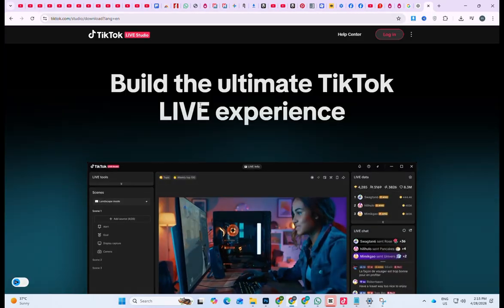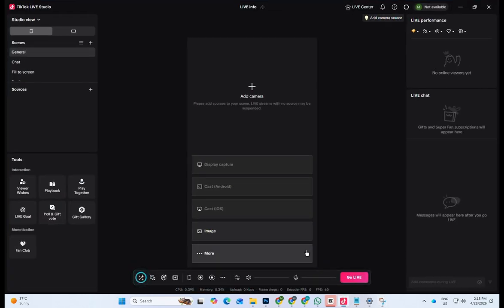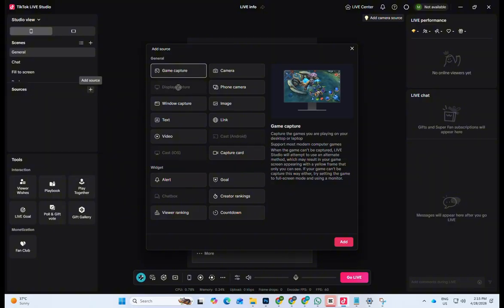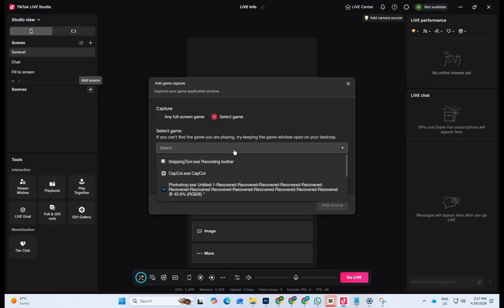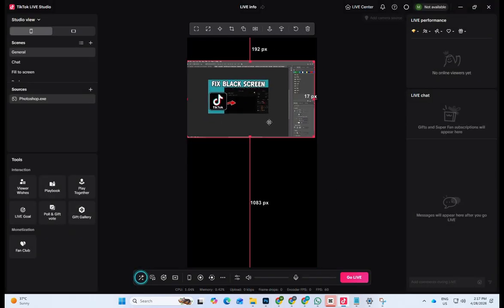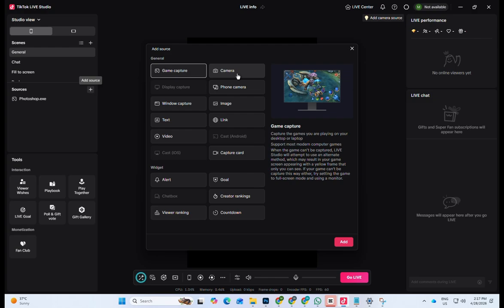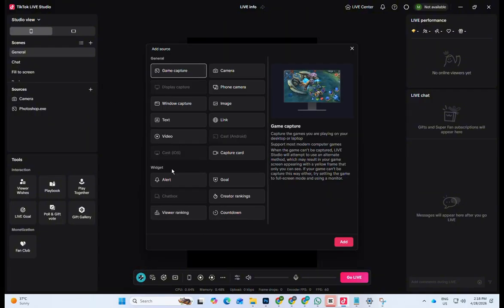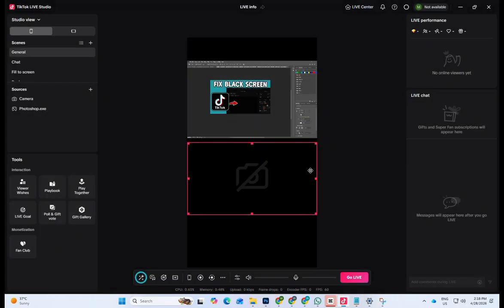How to Live Stream on TikTok from PC (TikTok Live Studio Full Guide 2026)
Want to go live on TikTok using your PC? In this step-by-step guide, I’ll show you how to download TikTok Live Studio, set up your stream, and go live with your games, screen, or webcam.

Whether you're a beginner or just switching from mobile to PC streaming, this tutorial covers everything you need to get started.

🔧 What you’ll learn:
How to download and install TikTok Live Studio
Set up display, window, and game capture
Add webcam and customize your layout
Adjust portrait vs landscape streaming
Go live on TikTok from your PC
⚠️ Requirements:
TikTok account eligible for LIVE (usually 1,000+ followers)
Windows PC